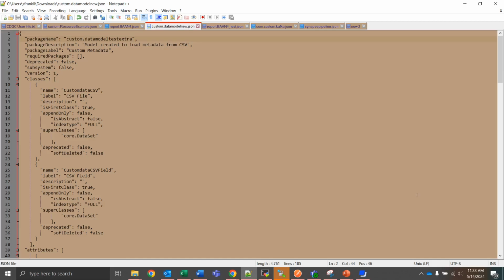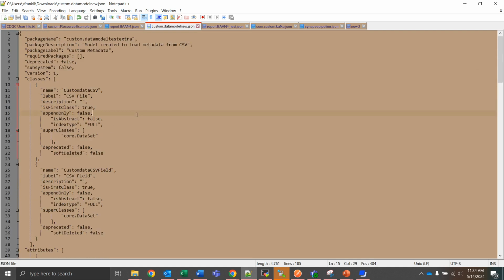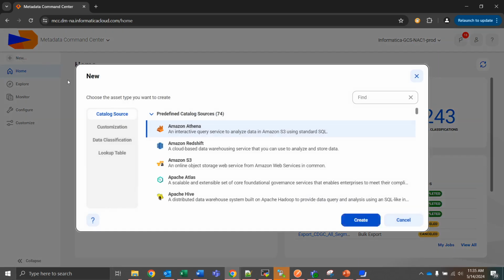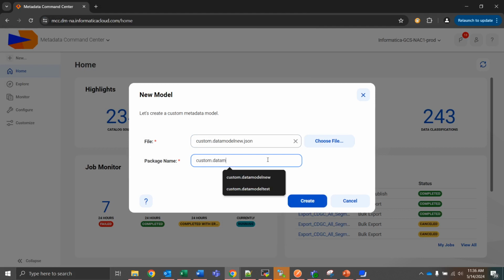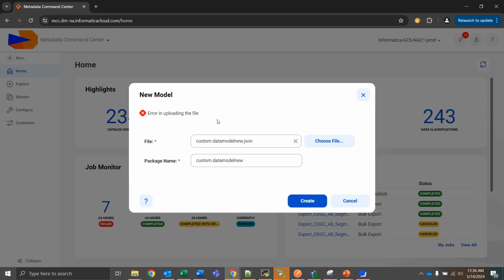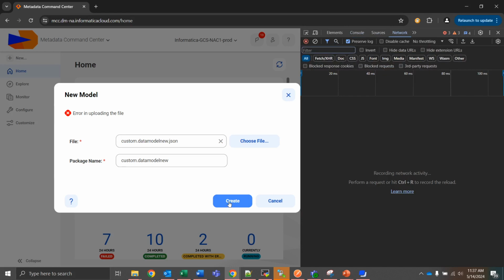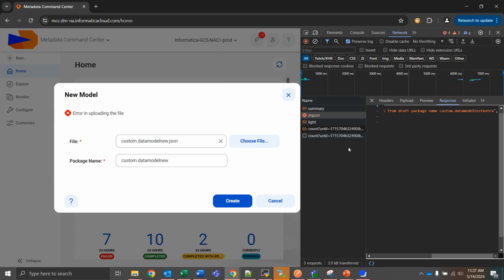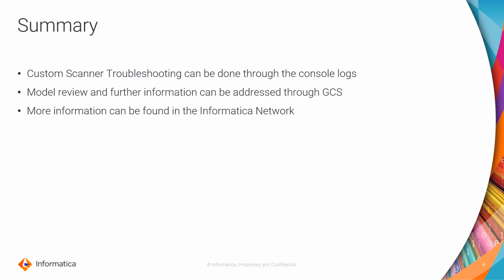345. Custom Scanner Debugging in CDGC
This video explains Custom Scanner Debugging in CDGC.